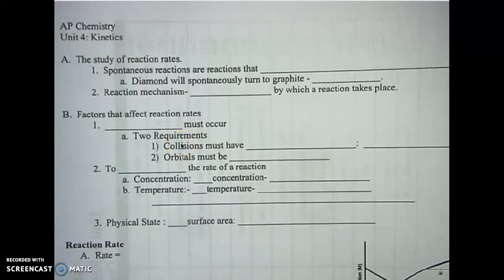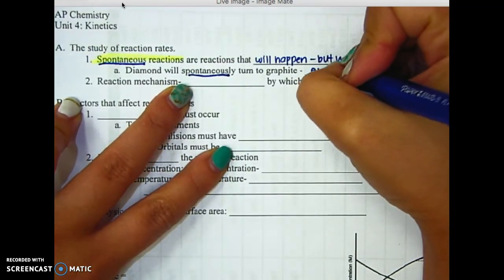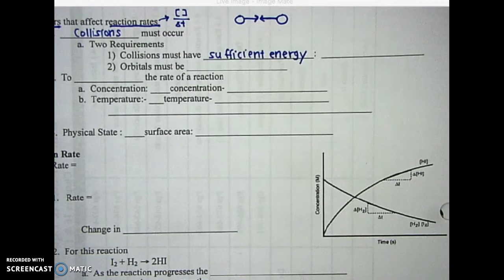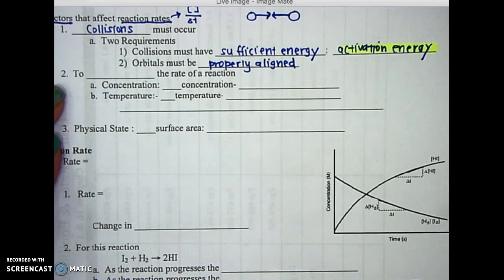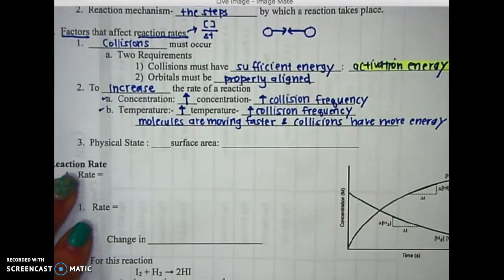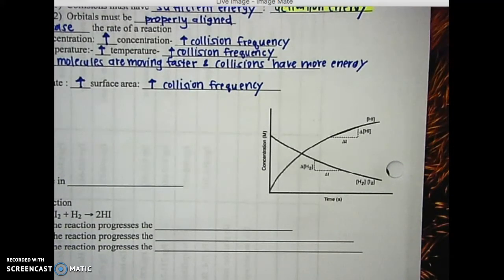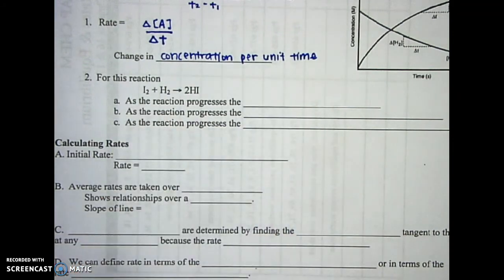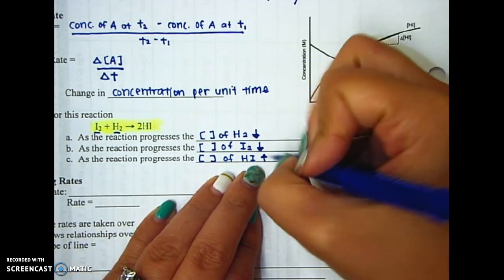APChem Unit 4-Rates Day 1 Notes